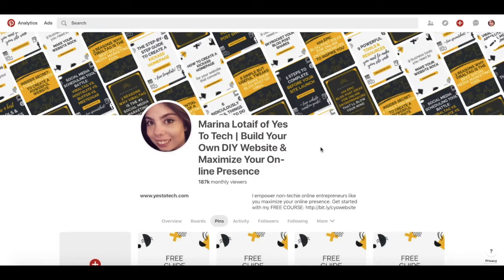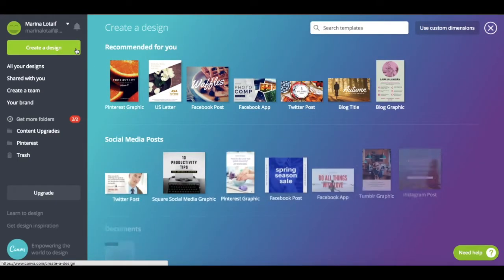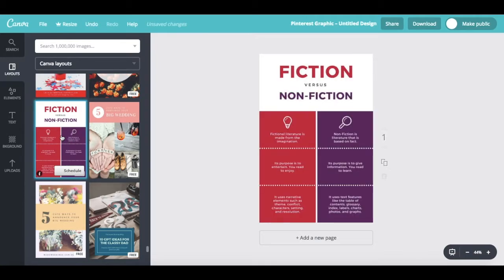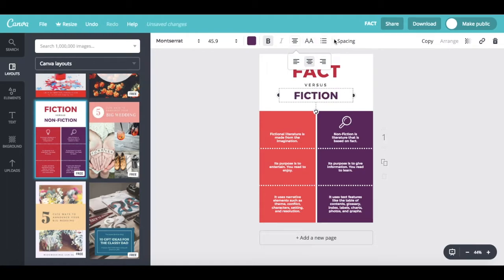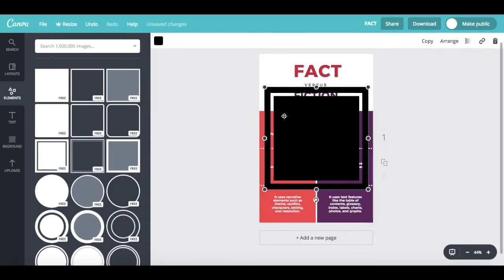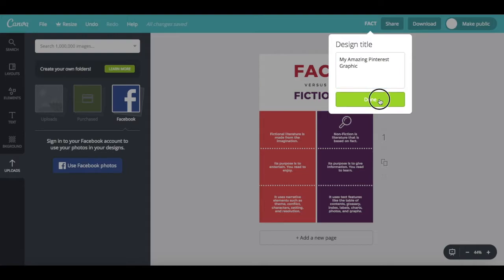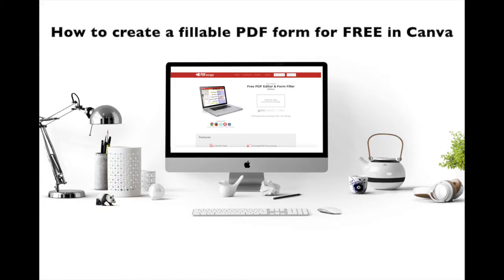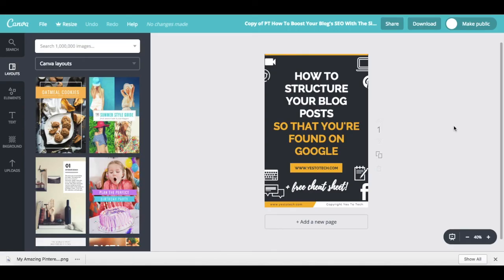PINTEREST TUTORIAL: How To Create Pinterest Pins For Free In Canva - Canva Pinterest Tutorial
PINTEREST TUTORIAL: How To Create Pinterest Pins For Free In Canva - Canva Pinterest Tutorial. Unleash the power of pinterest marketing with this must-see Canva tutorial! Are you tired of mediocre Pinterest engagement? Want to create eye-catching pins that drive traffic to your website? Look no further! In this video, you'll discover how to create Pinterest-perfect pins for free using Canva. From design elements to branding, you'll learn how to use Canva to enhance your Pinterest presence and reach your target audience. Whether you're a beginner or an experienced Pinterest user, this tutorial will take your marketing game to the next level. So sit back, grab a pen and paper, and get ready to learn the secrets to creating Pinterest pins that convert. Start driving more traffic to your website and skyrocket your online visibility with the help of this Canva Pinterest tutorial!

DOWNLOAD THE FREE SPREADSHEET WITH THE 50+ TOP PINTEREST GROUP BOARDS FOR BLOGGERS AND ONLINE ENTREPRENEURS

📌 FREE PINPERFECT MASTERCLASS! 📌 Join us for the FREE PinPerfect Masterclass and discover the 3 big mistakes you’re making on Pinterest without even knowing - and how to fix them today - to get more clicks, more traffic and more sales for FREE!